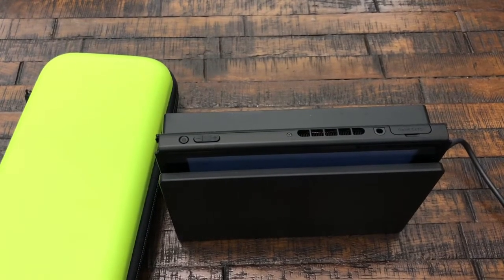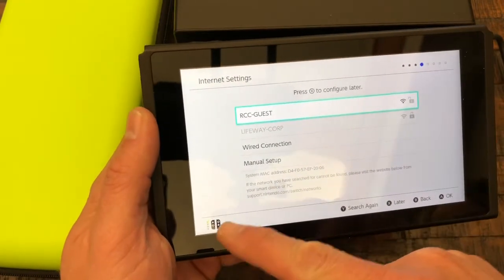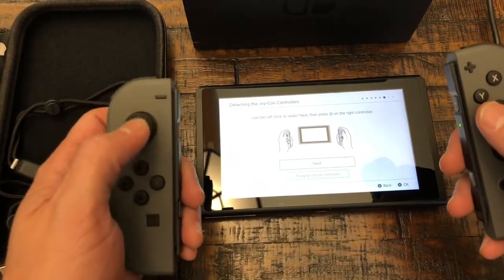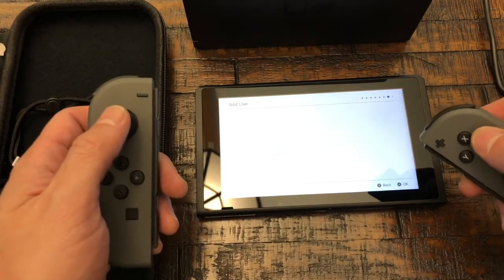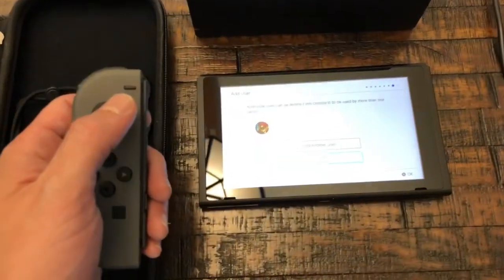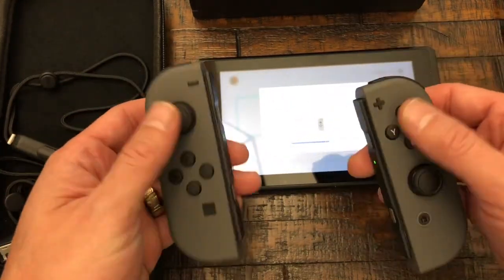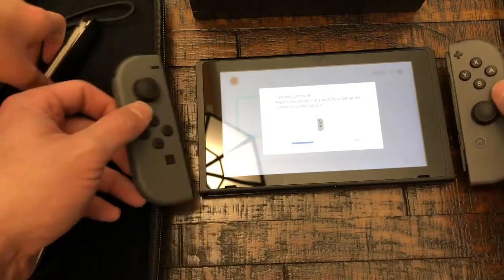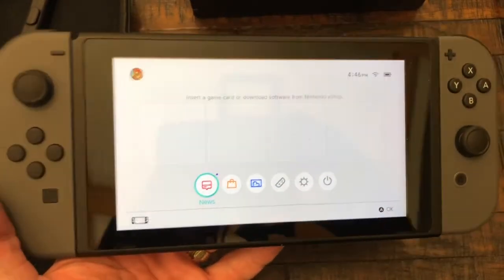Initial Setup of the NEW Nintendo Swith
Initial Setup of a New Nintendo Switch.

Welcome to Nerd Chic Gaming.
This channel is committed to having fun and revealing all things gaming. Whether it’s arcade, console, mobile, board, TCG or any other kind of gaming, we are here to share our experiences and fun.

So hang on while we share with you our gaming journey, tips, tricks and reveals in a way that encourages.

Bitcoin (BTC)
3NxBp9LTodKUyksSMwX3Ccsp5NM1Fr93wr

Ethereum (ETH)
0x756B5eF33373e42A8A80B22eeDa41DeE6e4ac38F

Tron (TRX)
TQbBtpaMmPT8L2XdyoRSNnHYgH3UAVXkU4

Dogecoin (DGE)
DTQnqgcyLYfmBZoaYBrcr8dRf3KJsyMavK

0x17adab36d83f8ffb58238c56d3a8bb048014fed6

Ripple (XRP)
rULfdU8dD4zKbitucNfCiYoMZChXVA43AQ

Litecoin (LTC)
ltc1qxwgpuv3cmeh879mmstyyum085cvyggrkdkdz65

USDC:
0x71FDb887aA9fc4f472A6B6A180f99d24AAd6F1e9

USDT:
0x71FDb887aA9fc4f472A6B6A180f99d24AAd6F1e9

FAN MAIL:
Nerd Chic YouTube Channel
30941 Mill Ln., Suite G-127